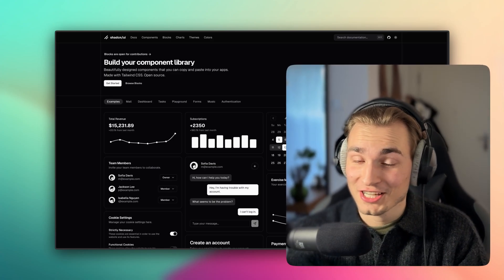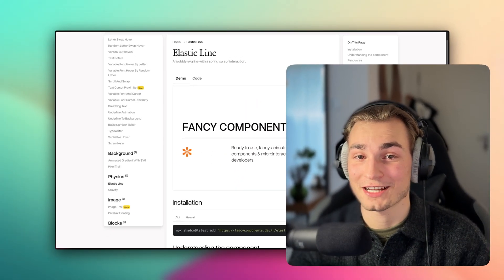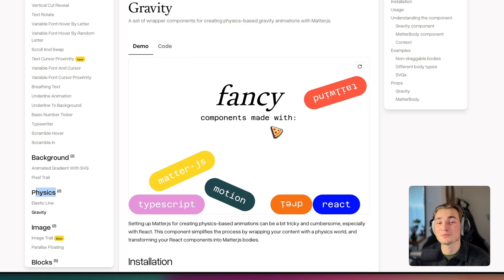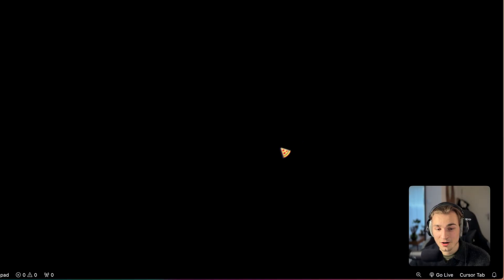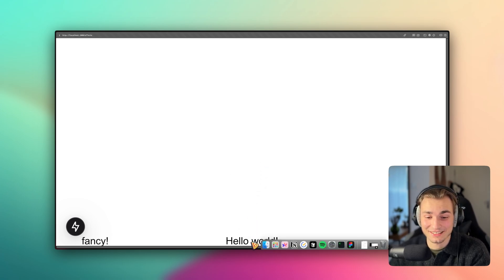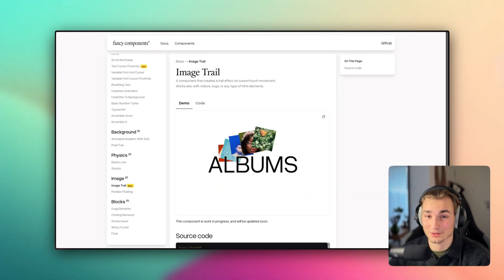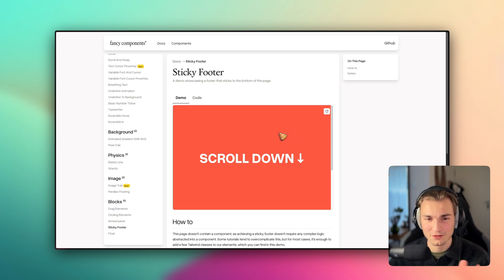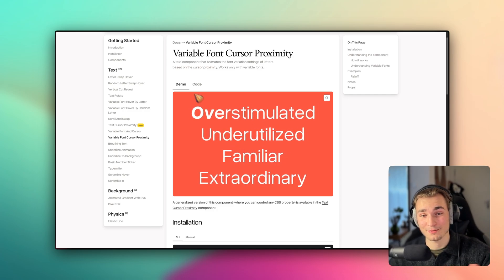Shadcn was my favorite - then I found this UI library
fancy components ui component library that feels unreal and why shadcn is boring

📚 Chapters:

0:00 Elasticoooo
0:57 How To Install
2:41 More Components